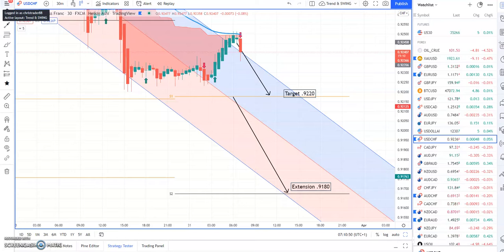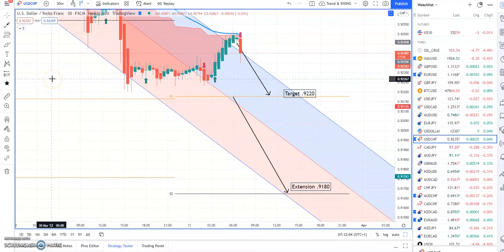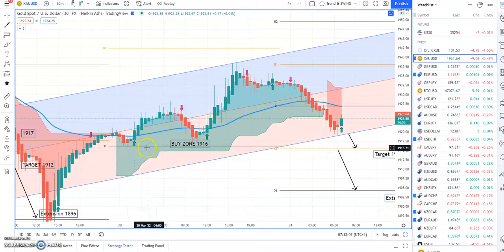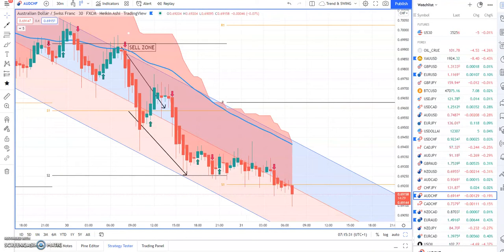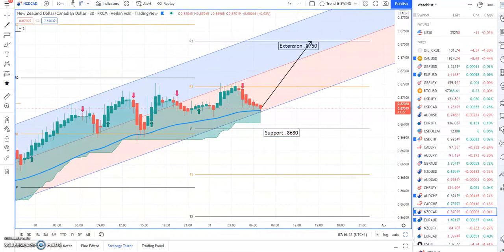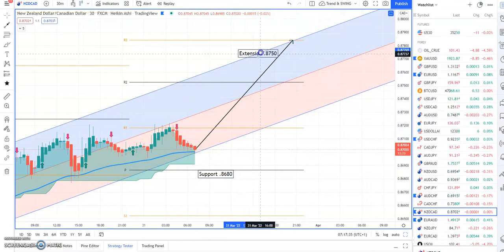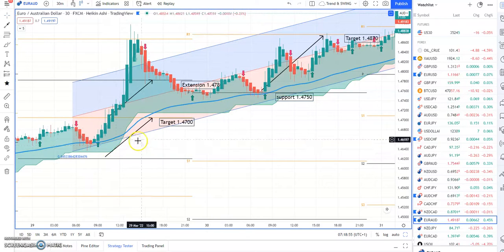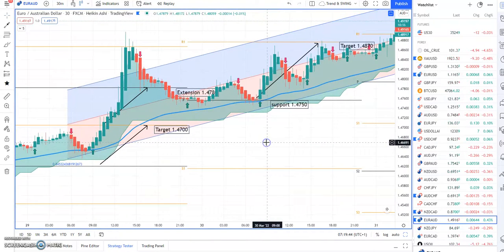BEST FOREX & GOLD TRADING FORECAST 31 MARCH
Look out for USD/CHF and NZD/CAD and others!

The ONLY Technical Analysis Video You Will Ever Need by Chris Trader. Discover How to Trader like a professional.

Beginners Welcome | Chris Trader,  Technical analysis by Chris Trader

Understanding how to implement technical analysis correctly in your trading is one of the most important things you need to create a profitable trading career. I
f you do not understand technical analysis or if you do not know how to use technical analysis correctly, then your chances of creating profits from trading are near ZERO.
But, don't worry. Today, we are going to fix that! Enjoy

VIP EAP Mentorship Program - Get The Top 4 Indicators used by professionals' in TradingView TODAY FREE:

1. Candlestick Charts - Green and Red
2. Trending Markets - Green and Red
3. Support & Resistance - Pivot points, how they work
4. Indicators - Top 4 Indicators used by professionals
5. Candlestick Patterns - Forget it-NOT needed
6. Chart Patterns - FORGET IT-Not needed
7. Breakout Patterns - How to Plot

BIO
Chris